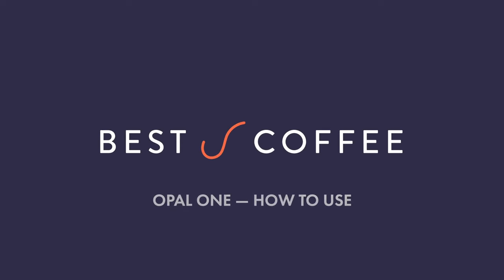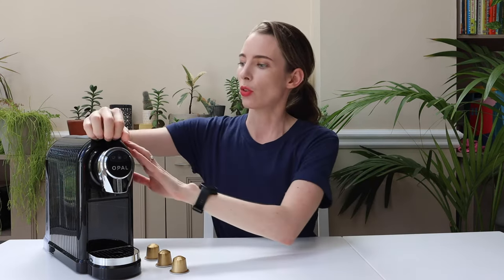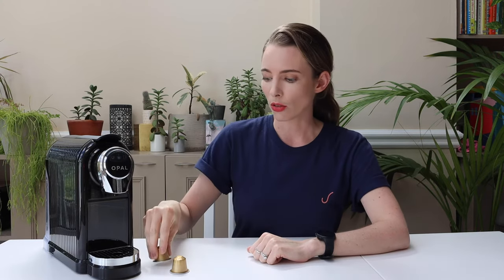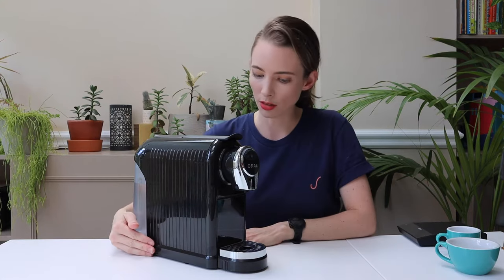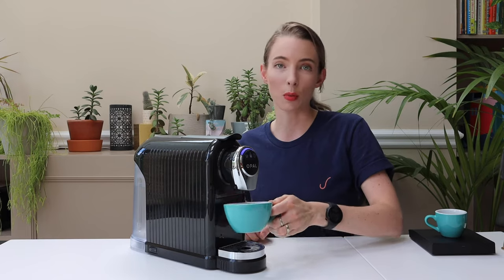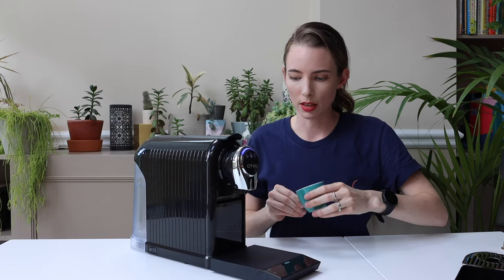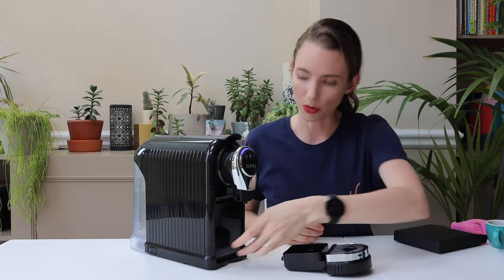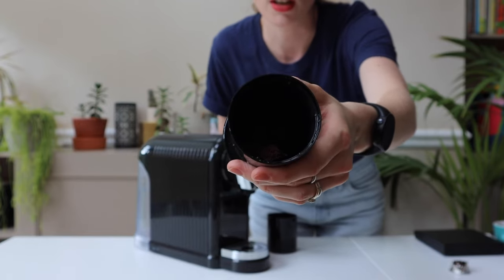OPAL One Capsule Machine - How to Use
OPAL One is the first capsule machine specifically designed to brew speciality coffee capsules.

If you already saw the Introduction video, feel free to skip to 2:57 where Cath gives an in-depth demo on how to use and customise your OPAL One machine.

0:01 - Introduction
2:57  - How to Use - Filling water / Flush before first use
4:02 - Setting the Temperature - Customising the machine to set the hottest temperature (optimal for coffee extraction)
5:05 - Setting the Weight - Customising the weight on each shot, following your coffee roaster's instructions
8:02 - Recycling Capsules - Using the UPRESS tool

Enjoy our special deal on the OPAL One machine on our website, and get a set of 4 beautiful Loveramics espresso cups for less than £8

Make sure to follow us to get more coffee product reviews, and much more: